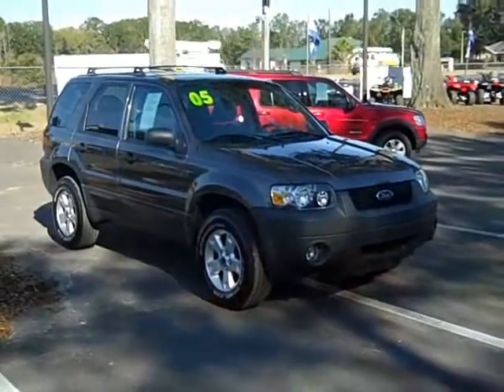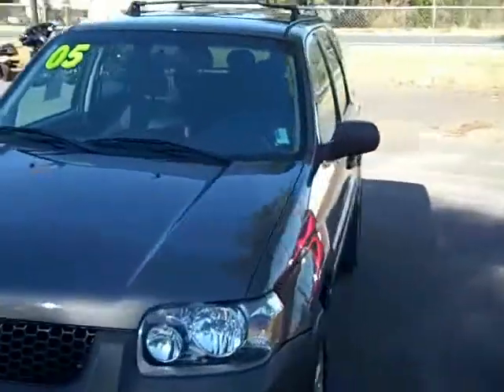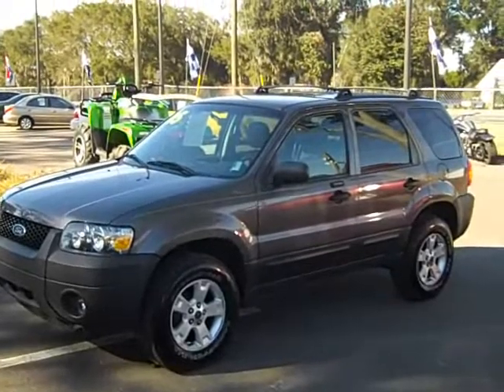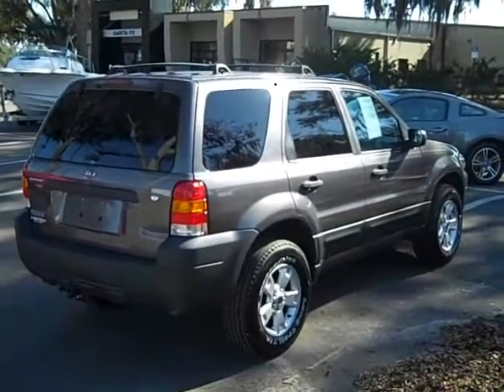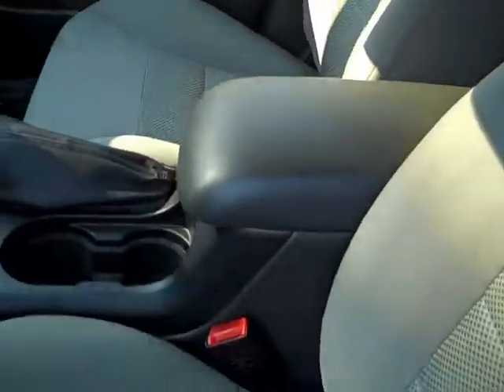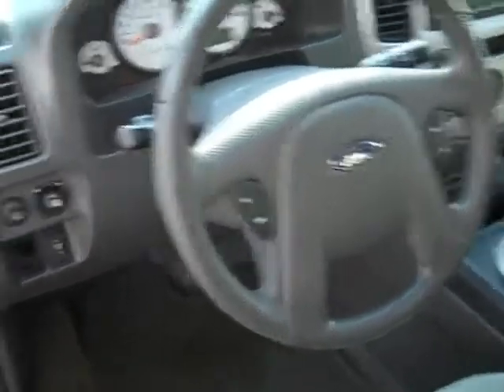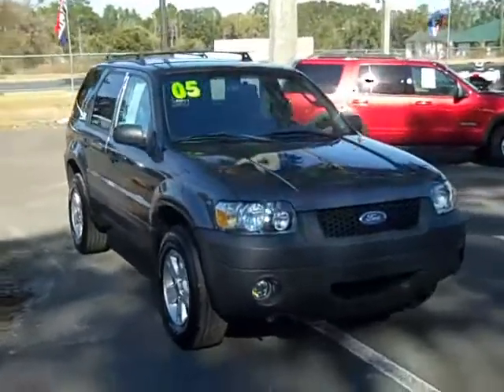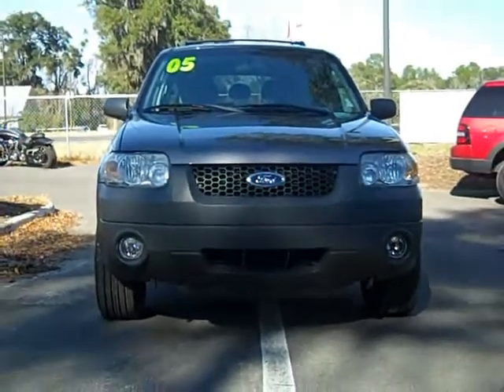used Ford Escape Gainesville Fl near Jacksonville Ocala Fl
near Jacksonville Ocala Lake City ... call or toll free 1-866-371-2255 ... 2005 Ford Escape in excellent condition ... Free CarFax ... to see more still photos, prices and our full inventory of used cars, trucks and SUV's please visit our ... Gainesville Jacksonville Ocala Lake City High Springs Alachua Newberry Trenton Chiefland Palatka Melrose Keystone Heights FL ... Coming Soon! 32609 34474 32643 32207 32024 ...